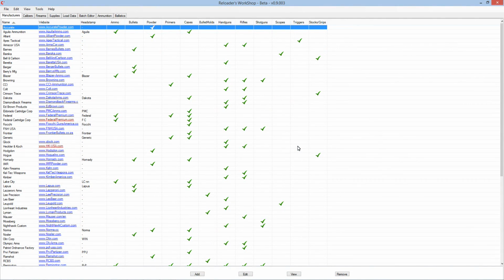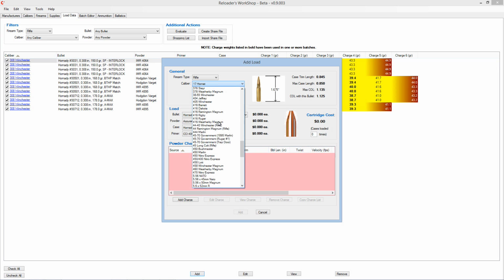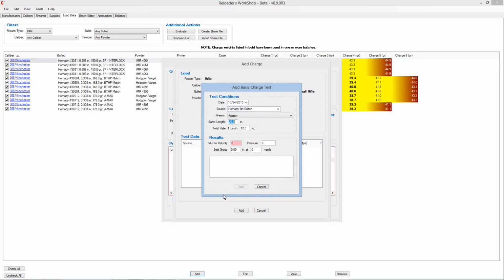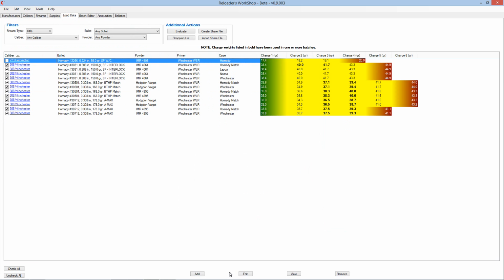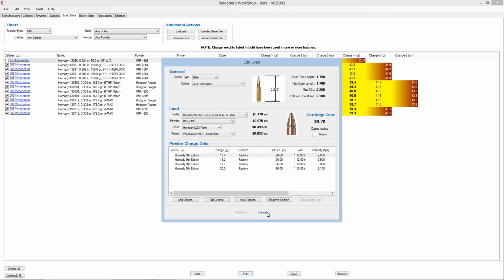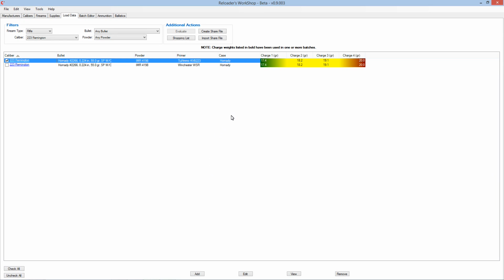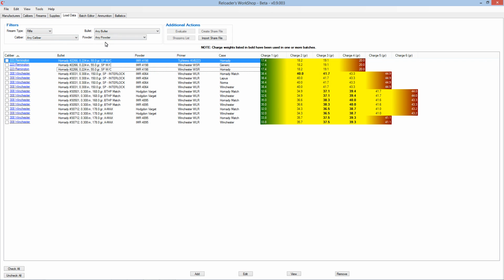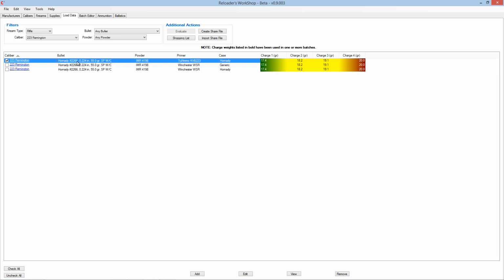Reloader's WorkShop Tutorial - Part 2 - Load Data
A tutorial on entering Load Data into Reloader's WorkShop.